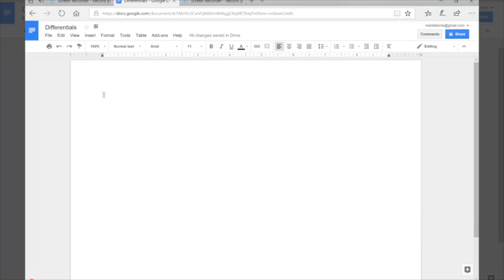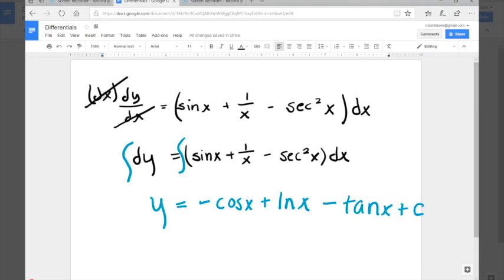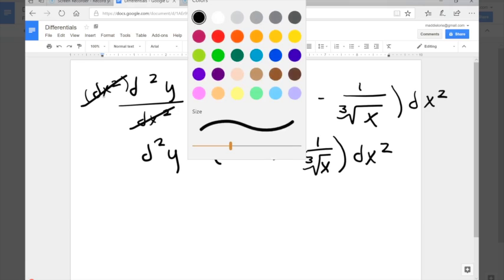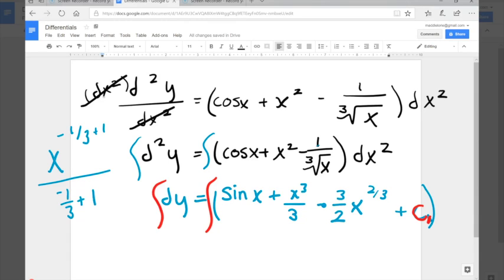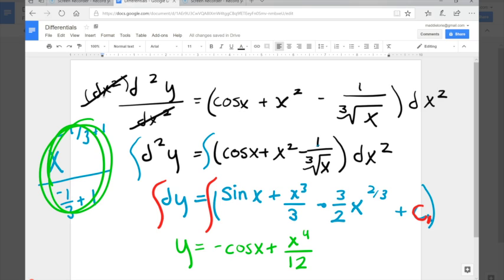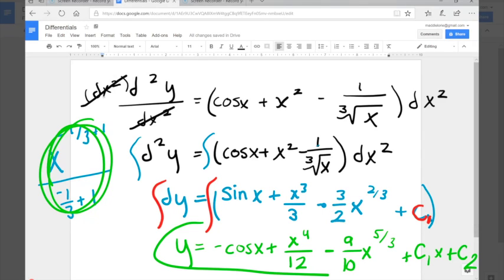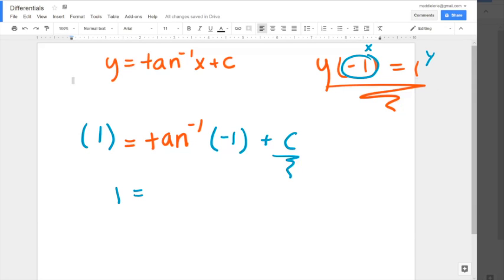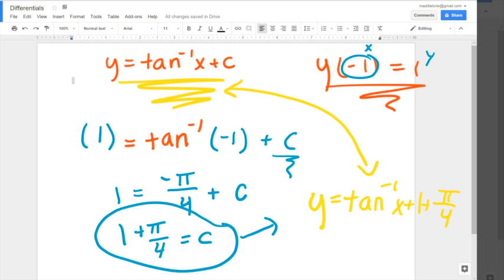AP Calculus AB: Differentials + Initial Value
Hey everyone! In this video, I review concepts from sections 5.5 and 7.1 of the AP Calculus Textbook (Differential Equations + Initial Value problems). If you have any questions, don't be afraid to leave them down below!